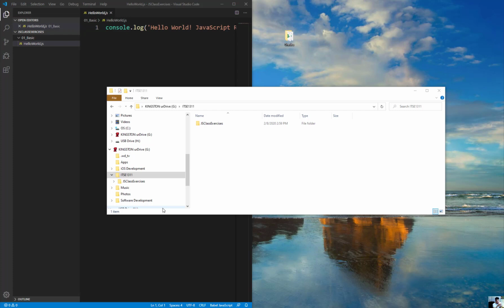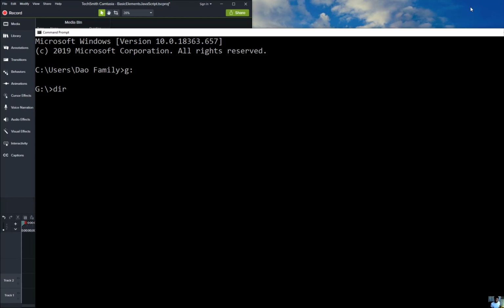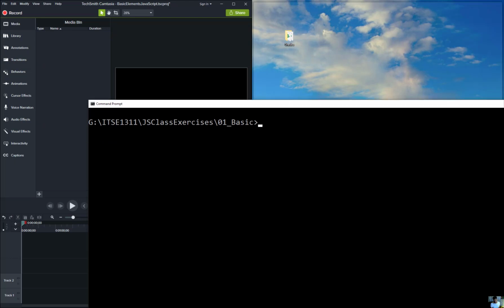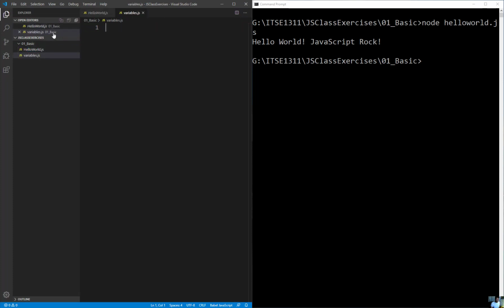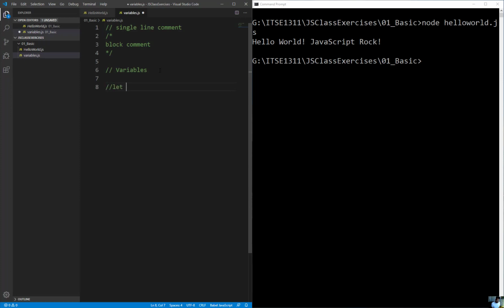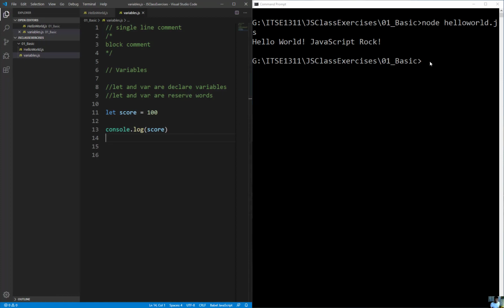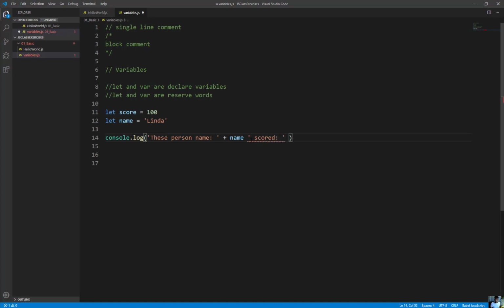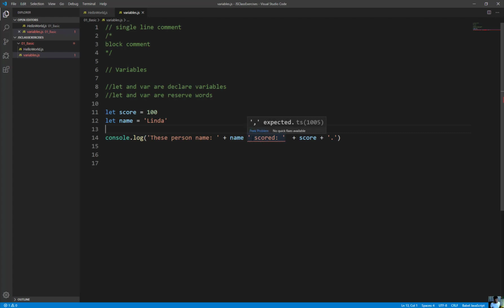Basic Elements of JavaScript Part 1